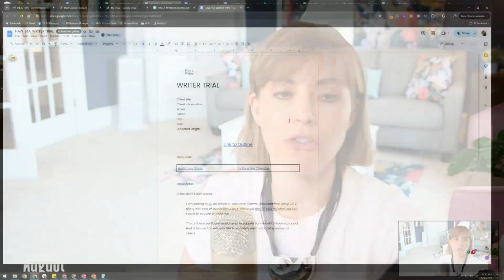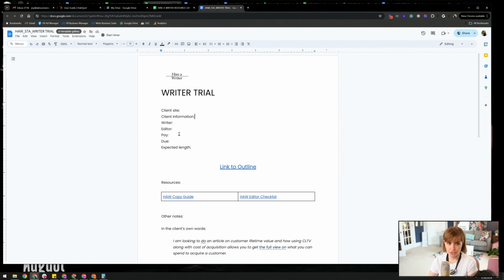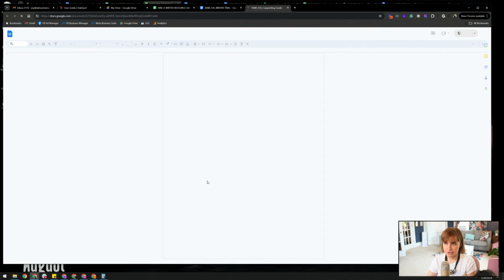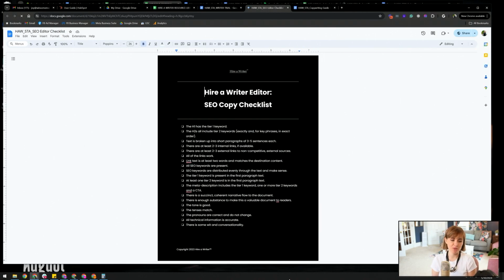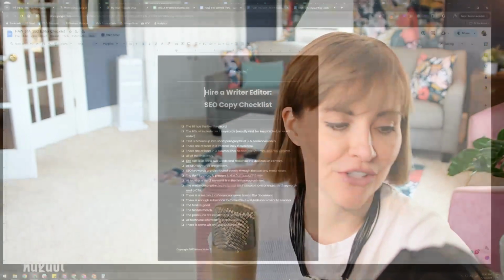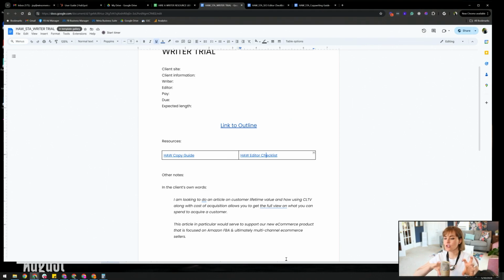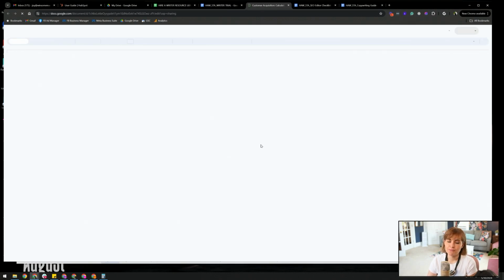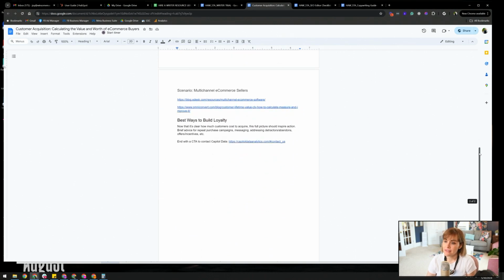How to Test a Writer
How do you vet a writer? How are you sure it’s not AI? What clues should immediately have you saying ‘no’? I unpack it all here.